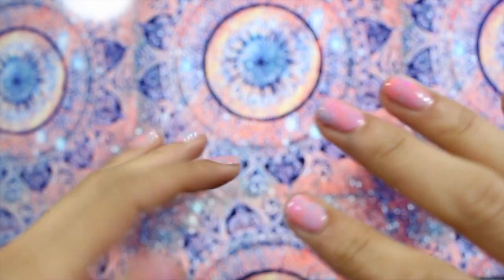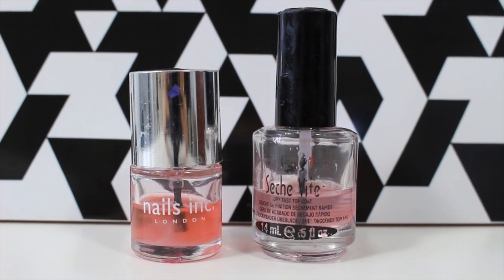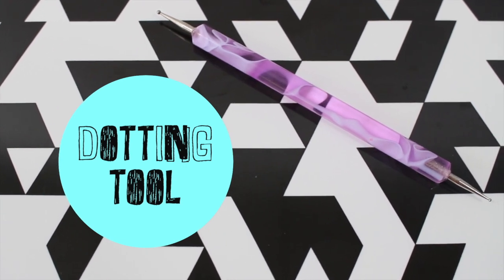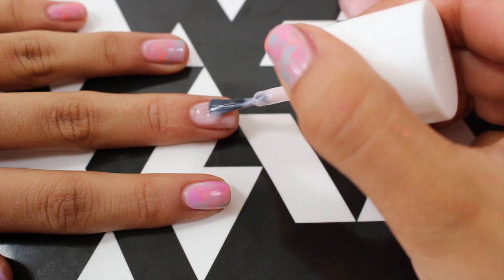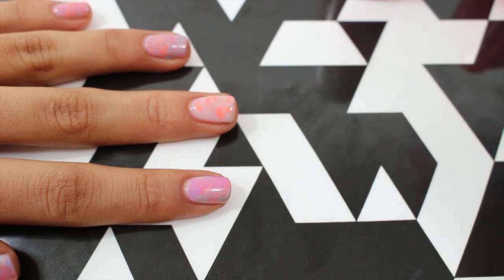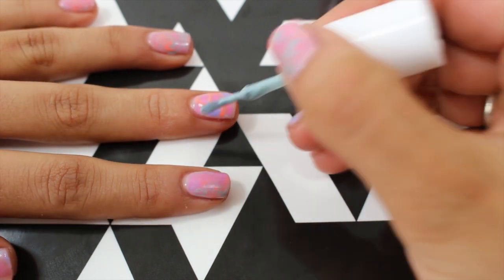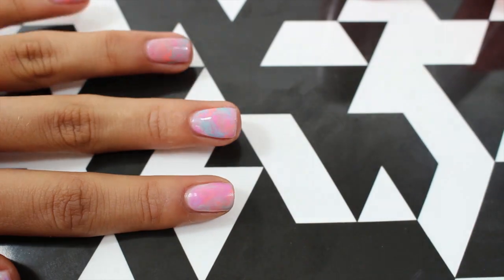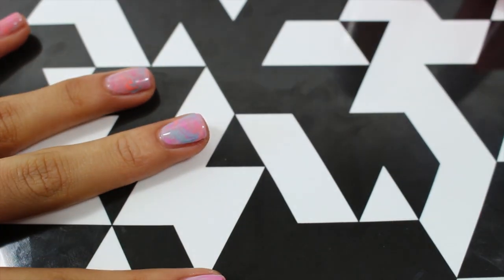TUTORIAL | PASTEL SWIRL NAILS | itslinamar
Show me your nail designs! TAG me on instagram and twitter!!

-PRODUCTS-
Base Coat - Nails Inc
Top Coat - Seche Vite
Models Own - Buff Pink
Revlon - 120 Cupid
Essie - Haute as Hello
Essie - Sag Harbour
Barry M - Prickly Pear
Dotting Tool

xx